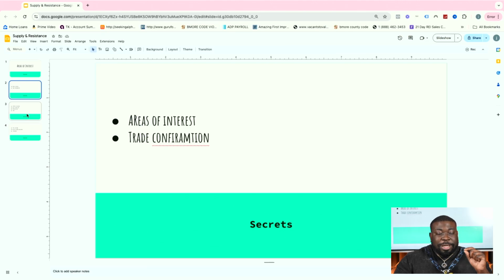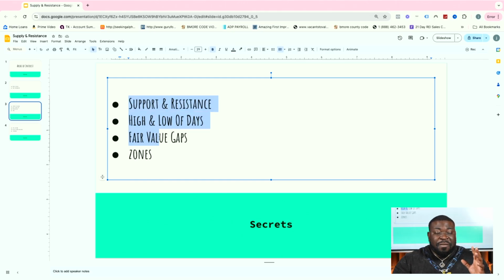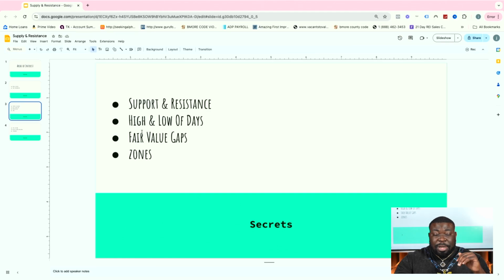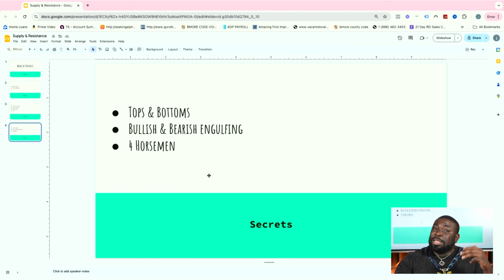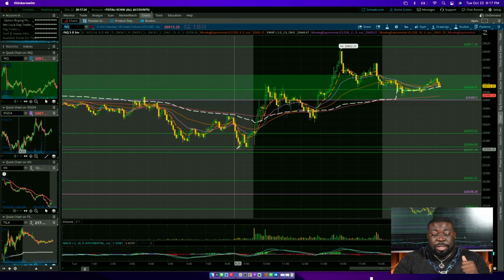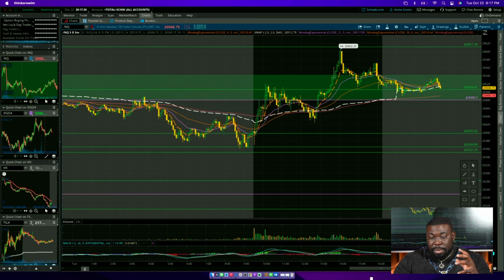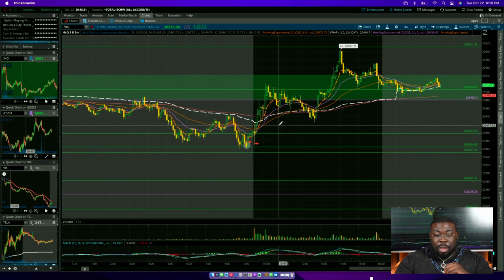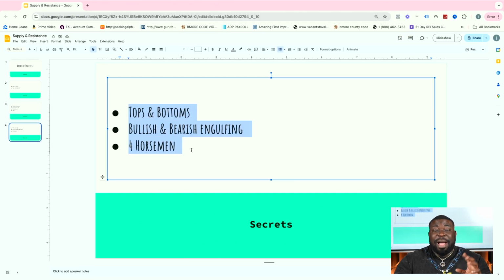How to Get Perfect Entry and Exit in Trading FOR BEGINNERS